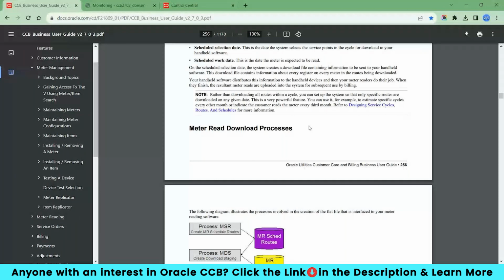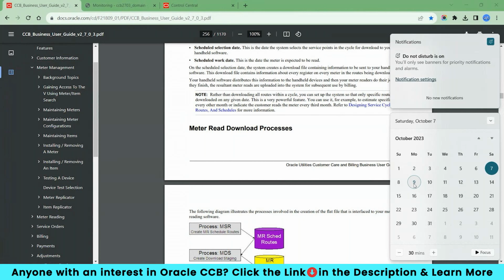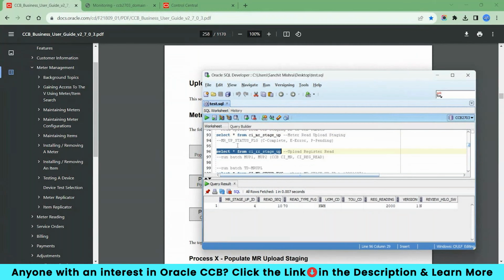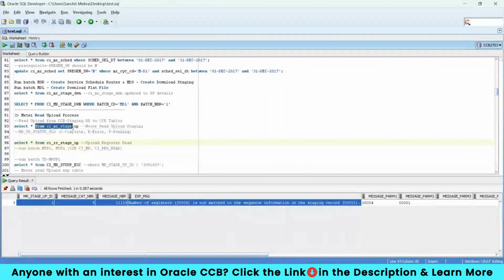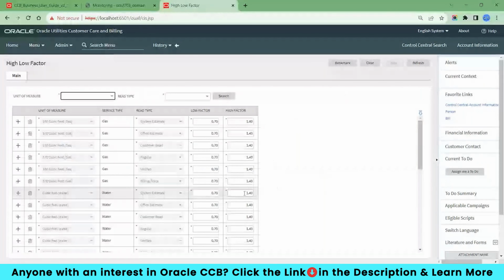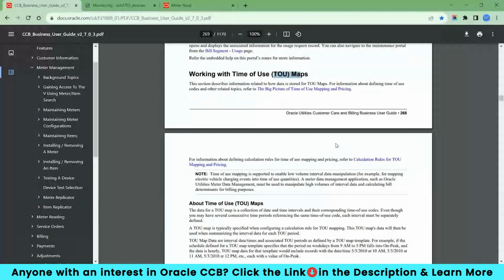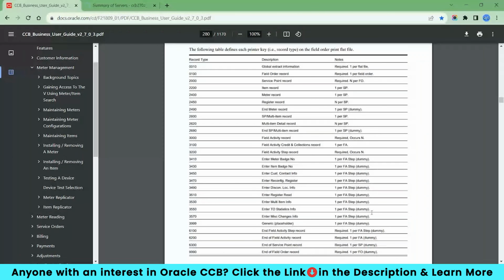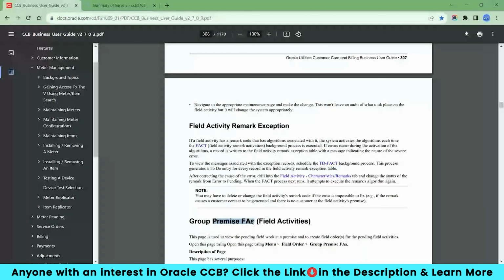How to Setup Meter Read Download Process in Oracle Customer Care & Billing | Oracle CCB | GoLogica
Welcome to the GoLogica comprehensive tutorial on setting up the meter read download process in Oracle Customer Care & Billing (CCB). In this video, we will guide you step-by-step through the process, ensuring you understand each component and how it integrates with Oracle CCB to streamline your utility billing operations.

In this tutorial, you will learn:
• An overview of Oracle CCB and its importance in utility management.
• Detailed steps to configure the meter read download process.
• Best practices for managing and troubleshooting the download process.
• Tips for optimizing the performance of Oracle CCB.

👍 Enroll for GoLogica Oracle CC&B Training

📕What is Workday ERP & How Much Does it Cost?